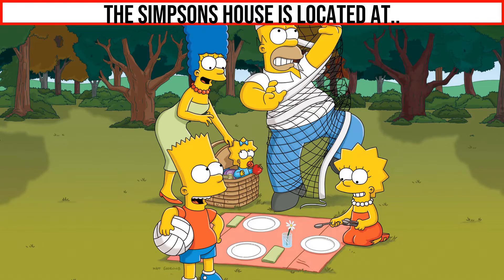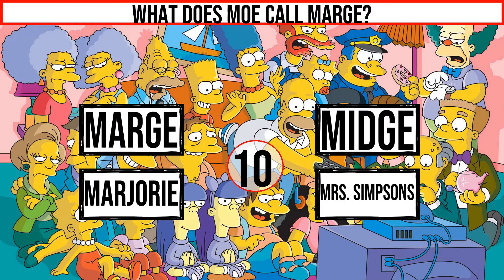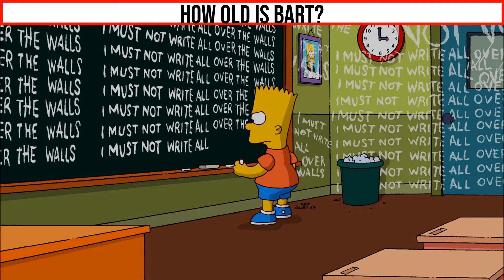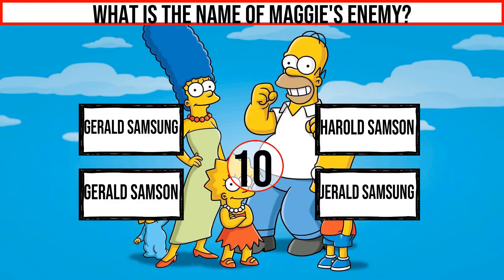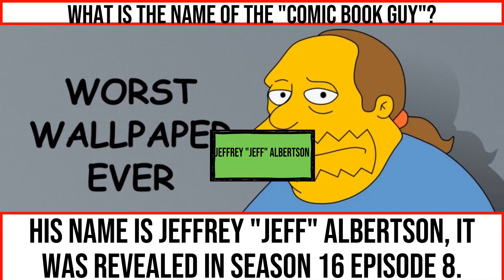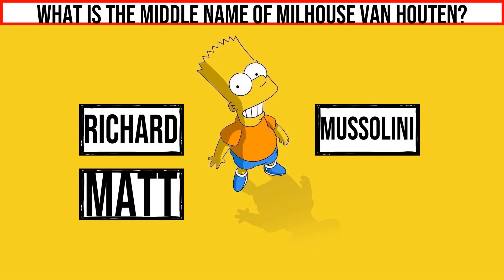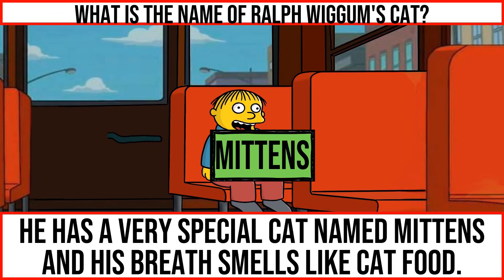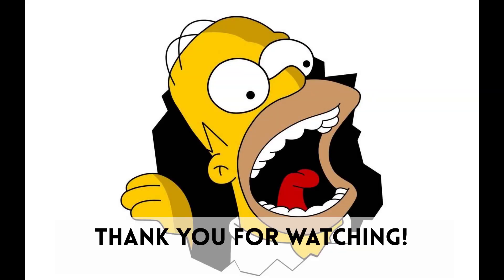How Well Do You Know The Simpsons? The Simpsons Quiz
In this video we will be testing your The Simpsons knowledge! Let us know what your final score is!
What did you think of this "The Simpsons Quiz" video?

Let us know if you have a title that you want more movie facts in the comments below!